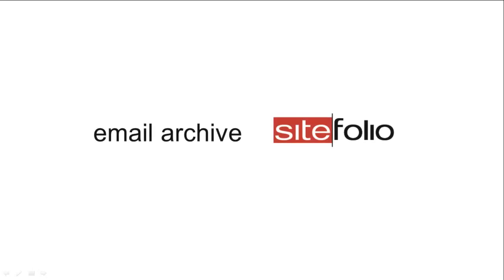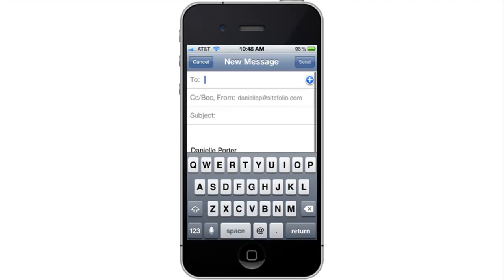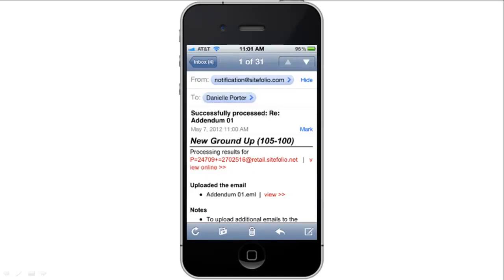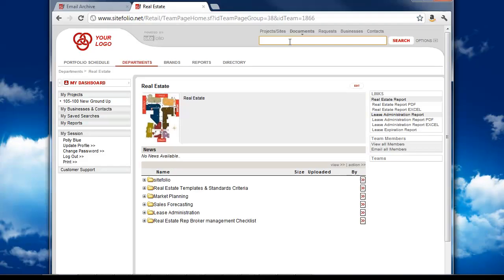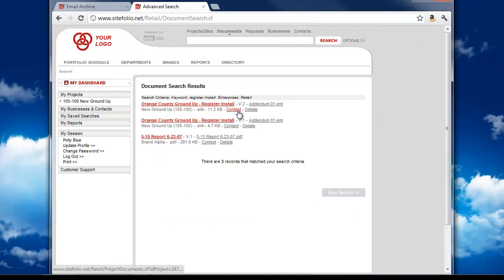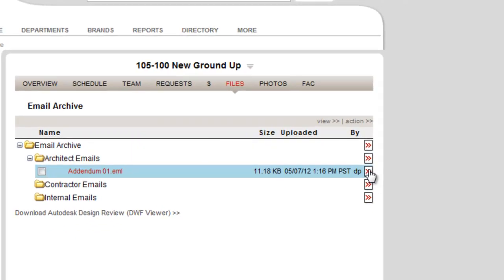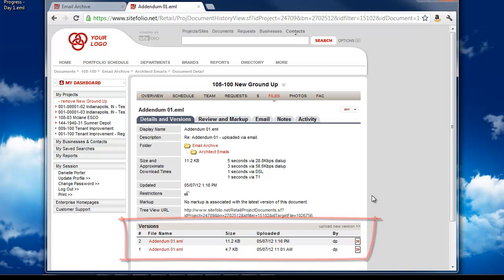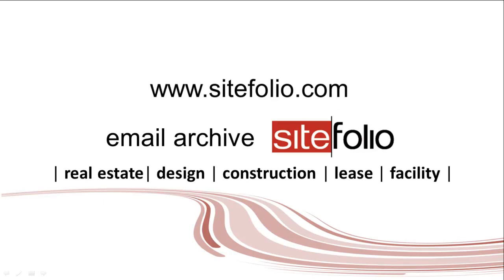Email Archive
site|folio's email archive makes it easy to archive a variety of emails, providing valuable access on the go, while keeping it organized.